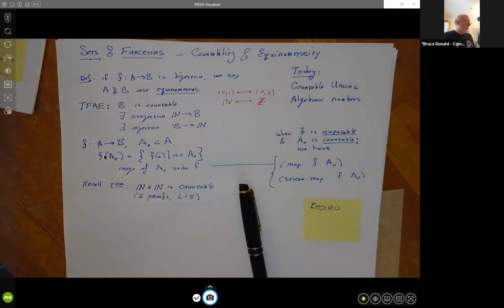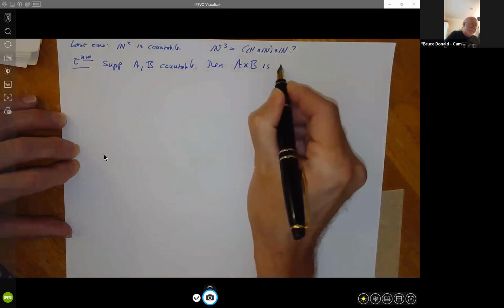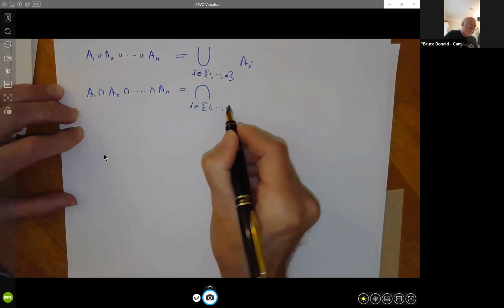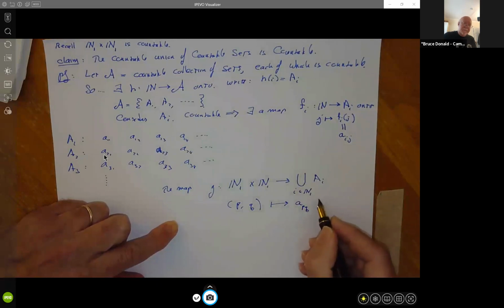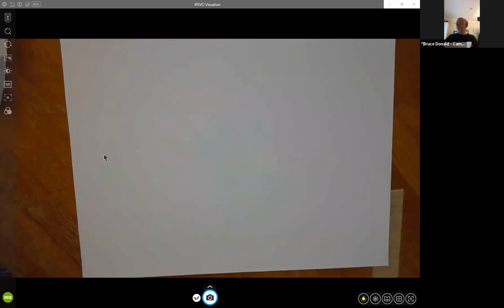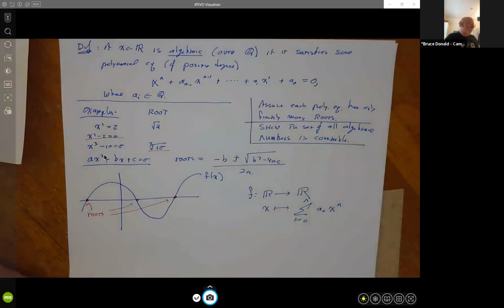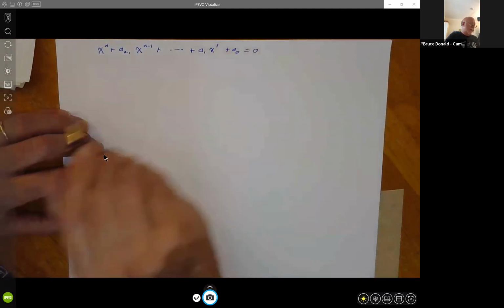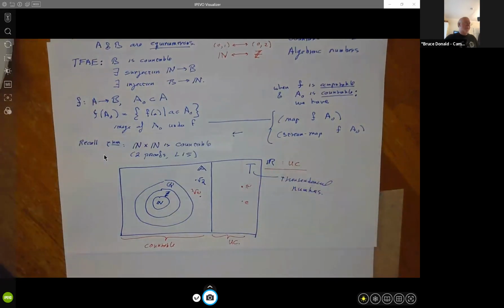Algebraic Numbers, Countability, & Equinumerosity – L16 Comp. Sci. 230 - Bruce Donald, Duke Univ.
Topic: Sets and Functions -- Algebraic Numbers, Countability, and Equinumerosity